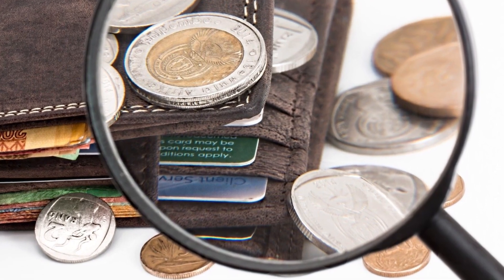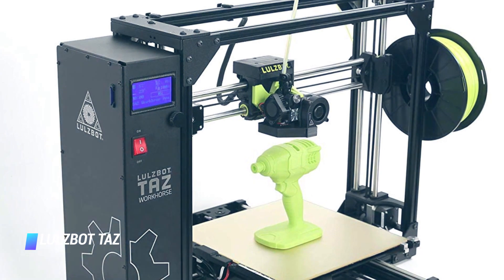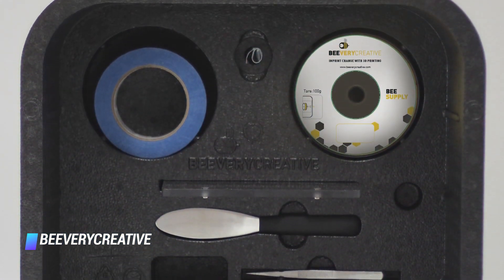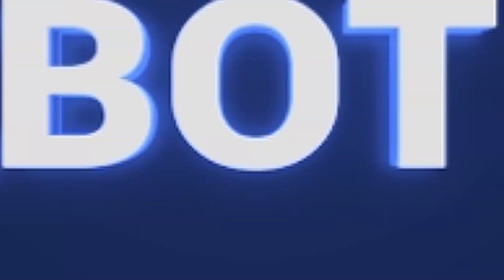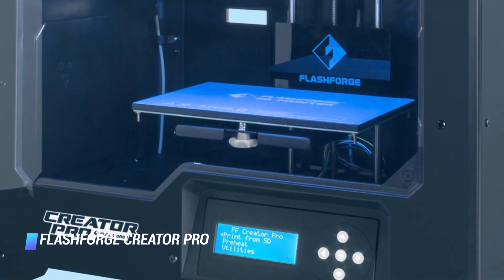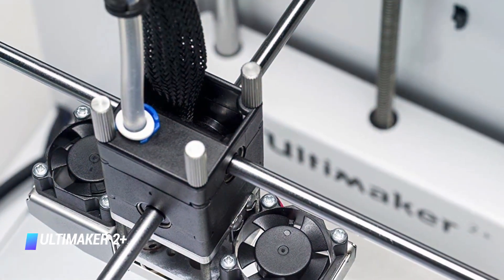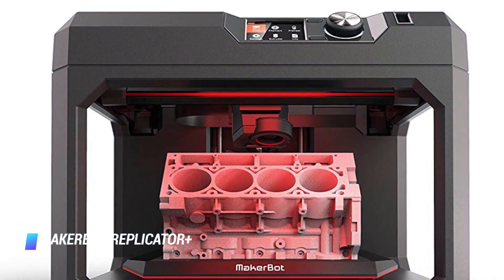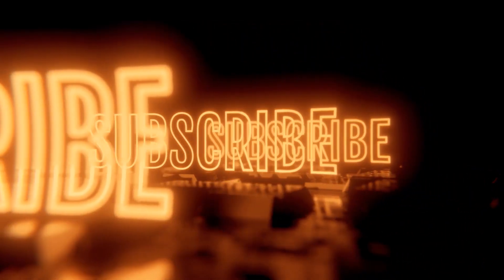8 Best 3D Printers in 2025 - What is the best 3d Printer for you?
Top 8 best 3D Printers
✨ LulzBot Taz
✨ BEEVERYCREATIVE – BEETHEFIRST+
✨ CubePro Trio
✨ LulzBot Mini
✨ FlashForge Creator Pro
✨ Ultimaker 2+
✨ XYZprinting da Vinci Mini
✨ MakerBot Replicator+

▬▬▬▬▬▬▬▬▬▬▬▬▬ INFOS ▬▬▬▬▬▬▬▬▬▬▬▬▬